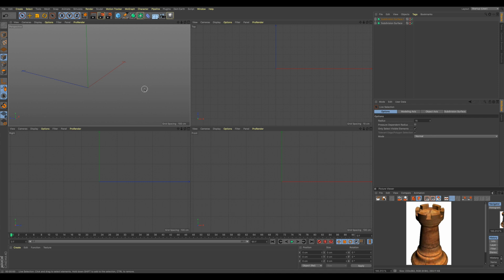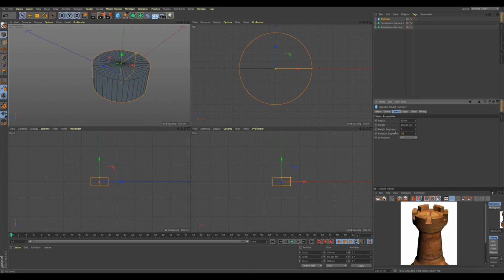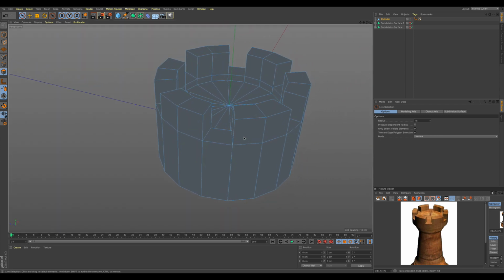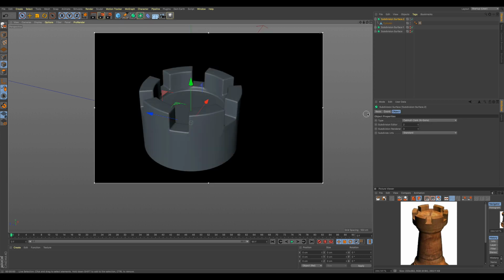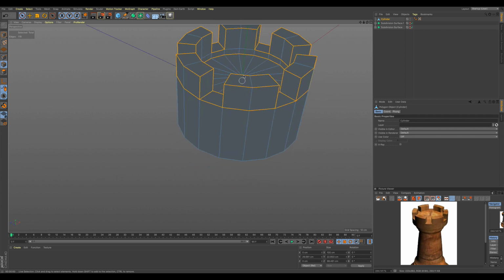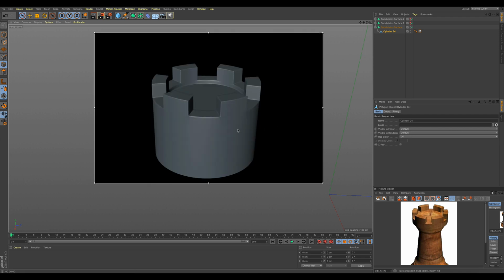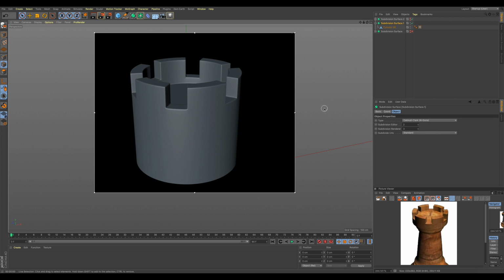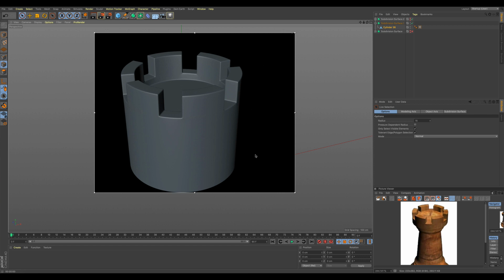Rook Crenelations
This step-by-step tutorial describes a method for creating the Crenelations on the top of a Rook. It also describes a method for solving the problem of 'pinching' that can be seen on the inside corners of an extruded shape on a curved surface